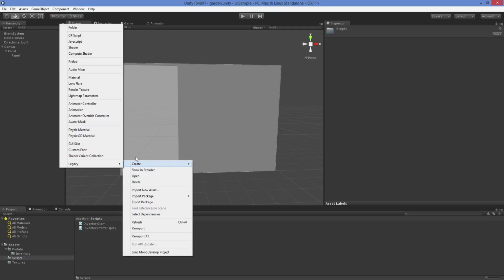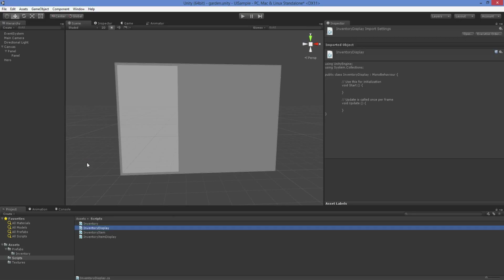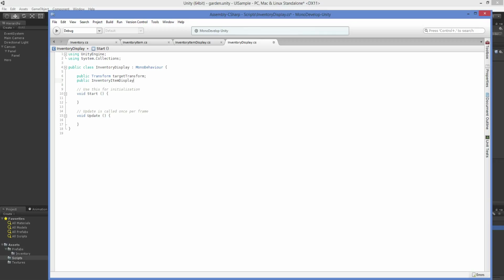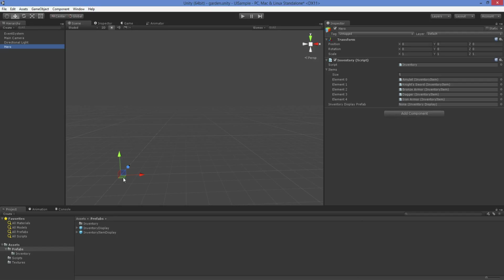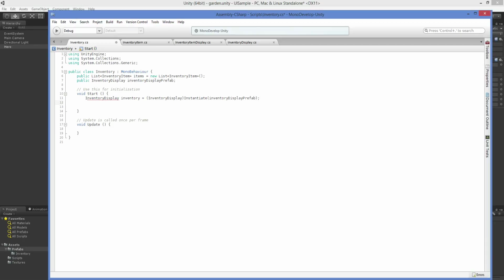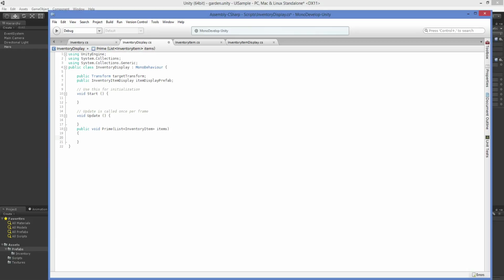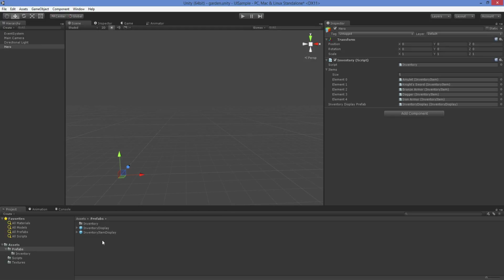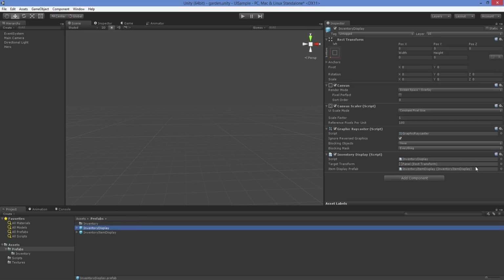UI Lists #2: Let's Program Unity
INTERMEDIATE LEVEL

Let's create the list using code!

Sorry my voice is a little squawky.